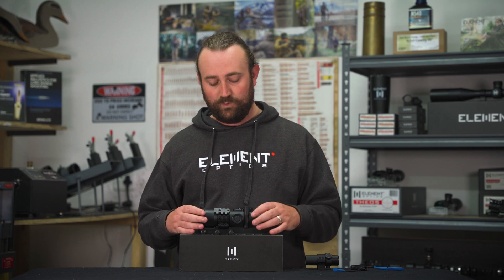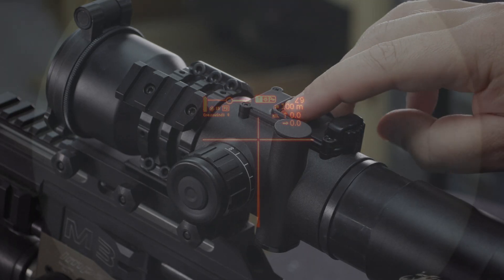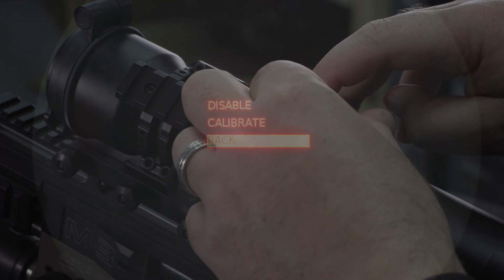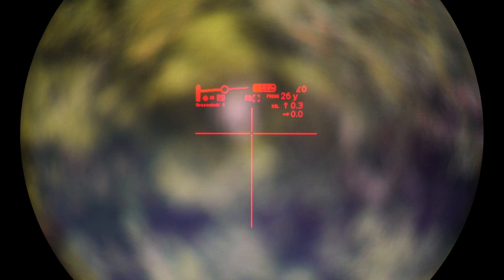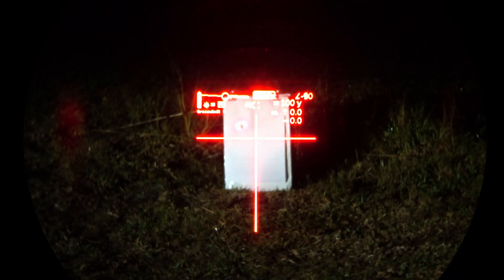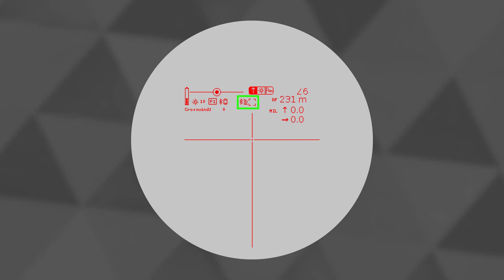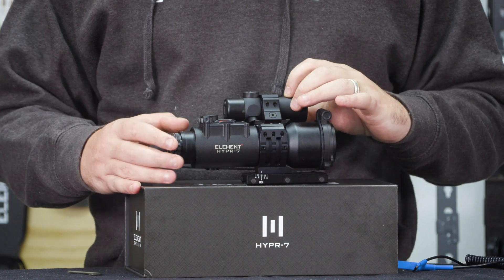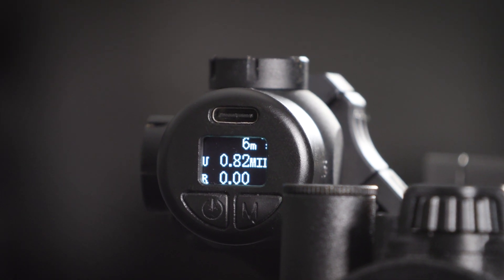The Element Optics HYPR-7 | Part 7: Range, Wind & Using External Devices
Your firing solution is only as good as the data you put in! Let's take a look at the HYPR-7 and discuss  the different ways wind and range data can be entered.